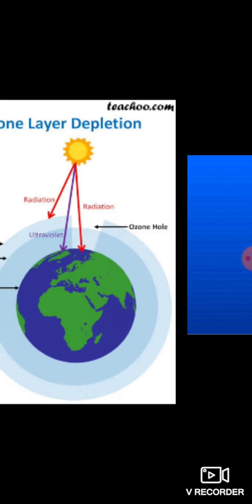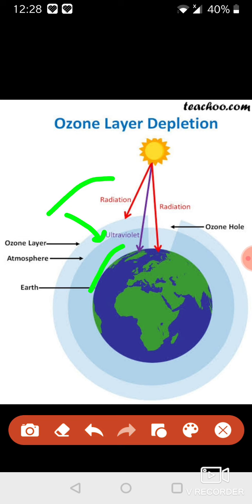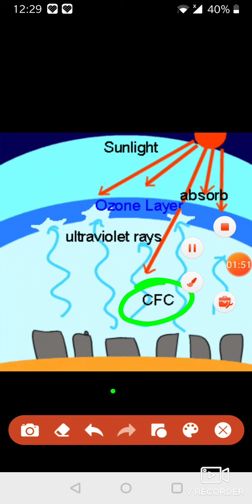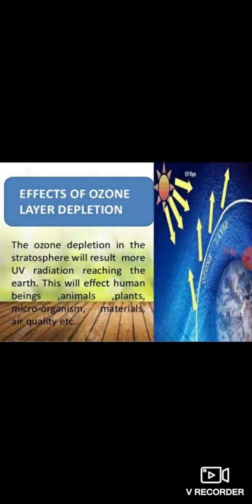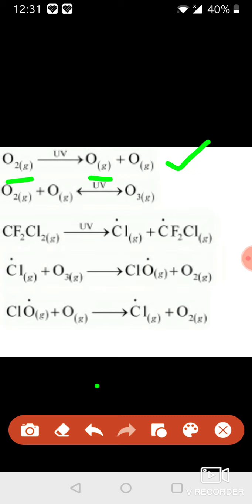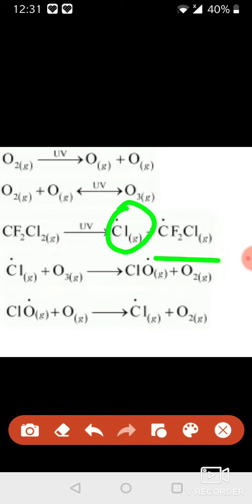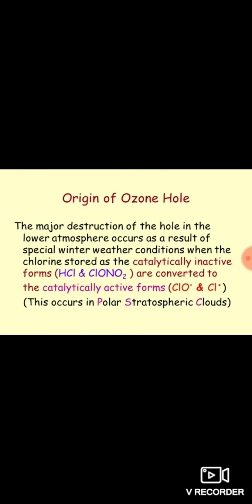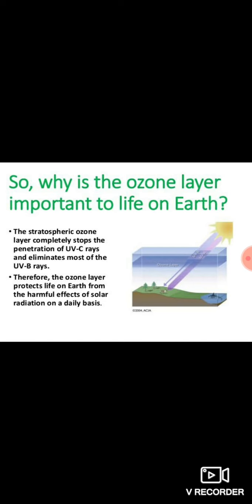Ozone layer depletion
Chapter15 class10